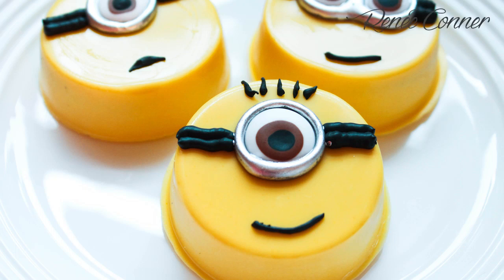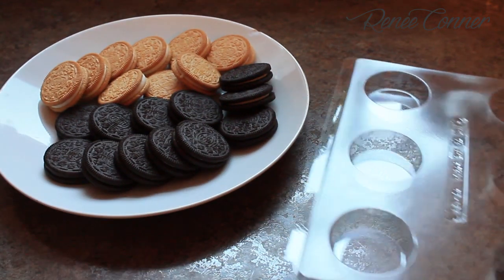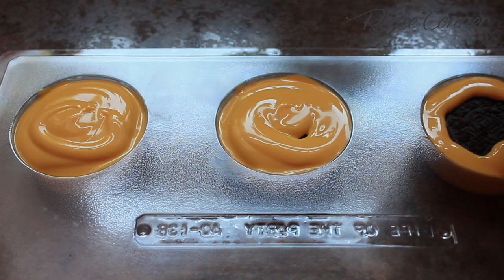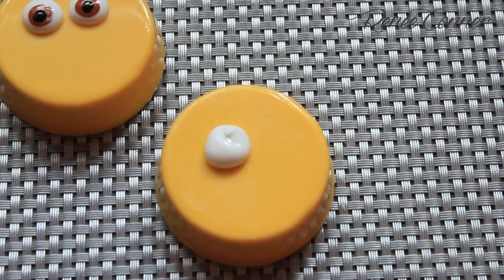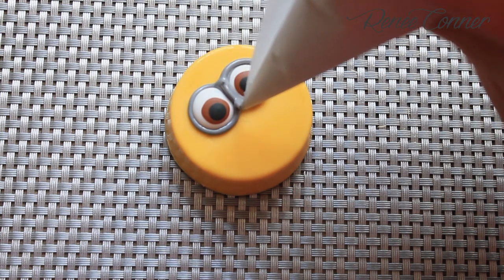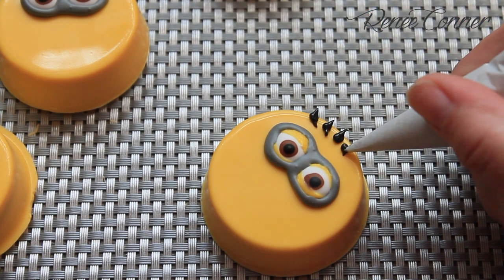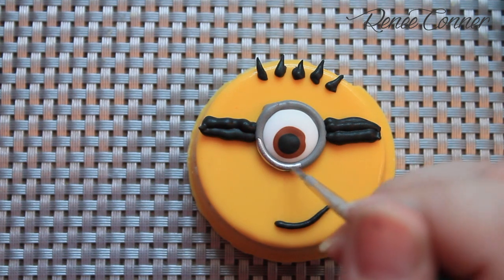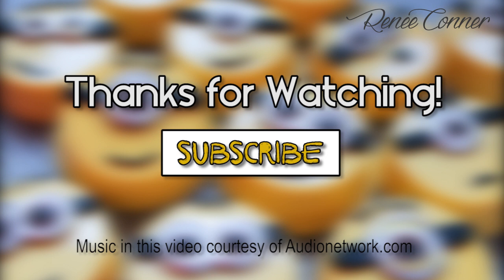How to Make Minion Oreos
Learn how to make Minion Oreos!  They are super quick and easy to put together an adorable for any Minion themed party, gift or just a special snack or dessert.

Music in this video is courtesy of Audionetwork.com